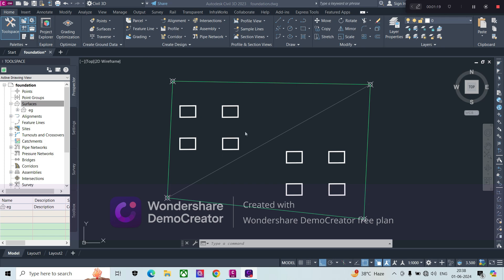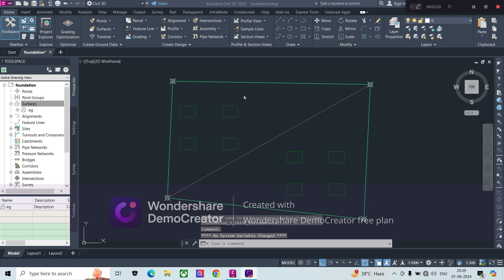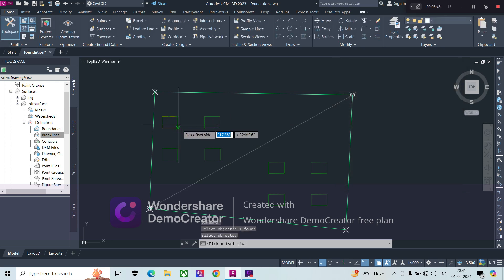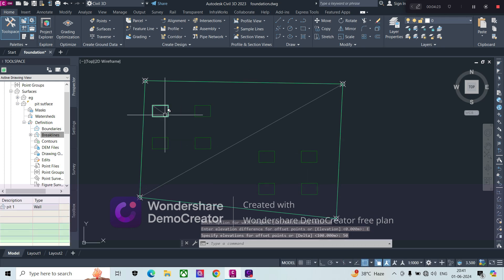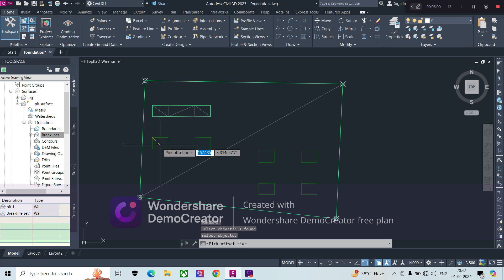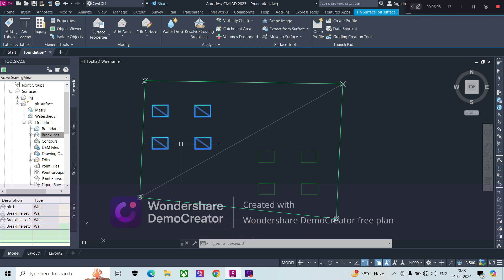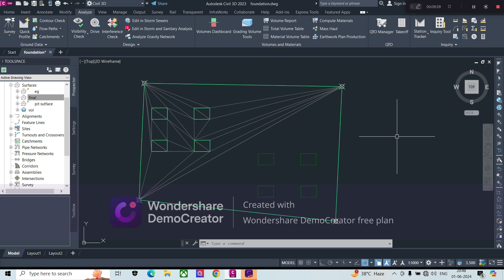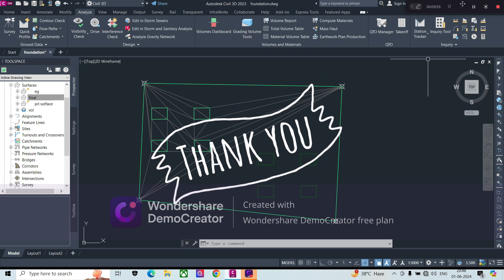FOUNDATION EXCAVATION / VERTICAL CUTTING & QUANTITY CALCULATION IN CIVIL 3D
In this video, you will learn how to do vertical excavation and then calculate the quantity in Civil 3d. Easiest method to do Grading with different slope & distance.